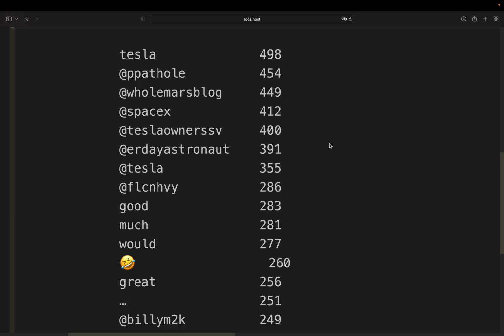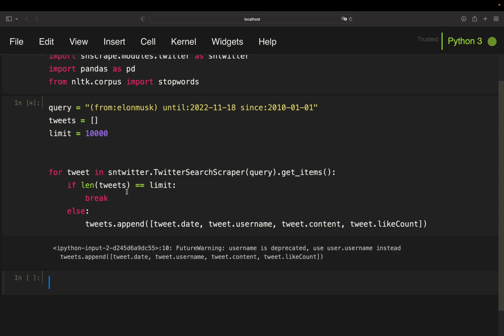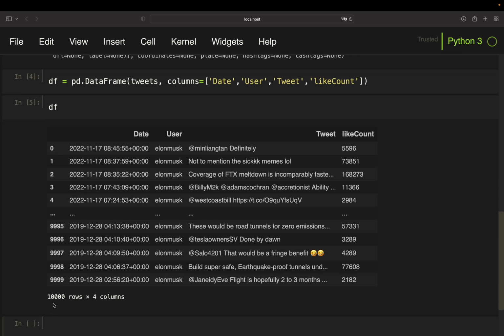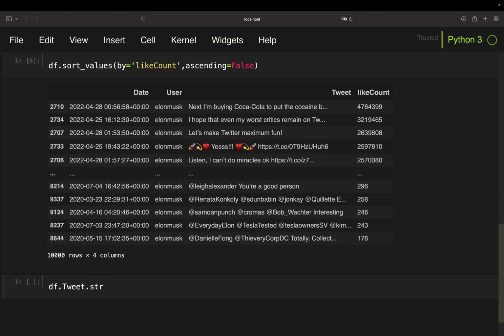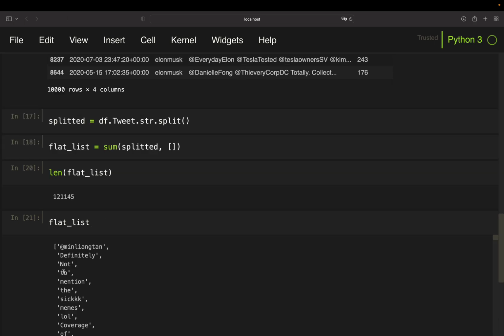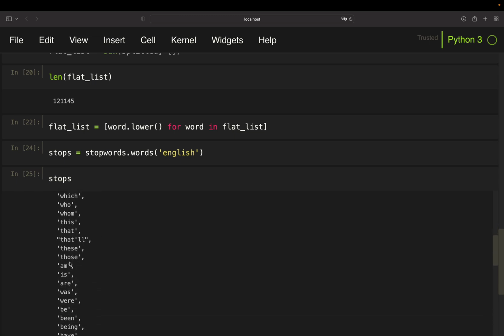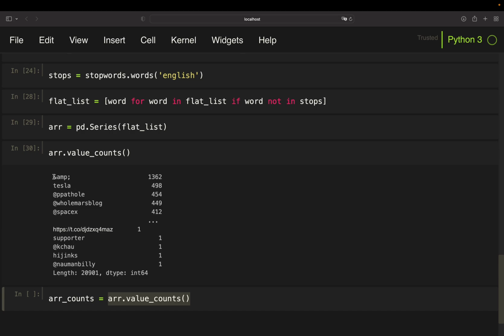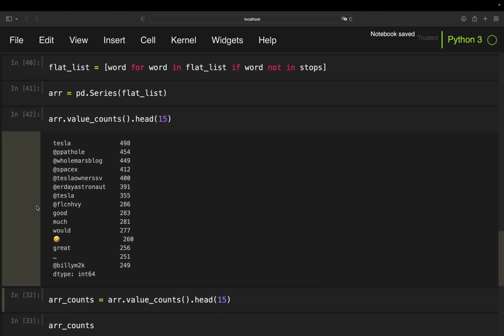How to get TWITTER data and analyze it using Python [ELON MUSK GIGACHAD VERSION]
Hi everyone,
this video shows how you can get MASSIVE twitter data with no limits and analyze it using some basic string manipulations and NLP techniques.

We can leverage that to do some stocks and crypto sentiment analysis and backtest that! Let me know what you think about that in the comments below.